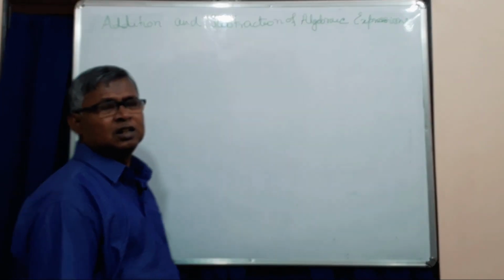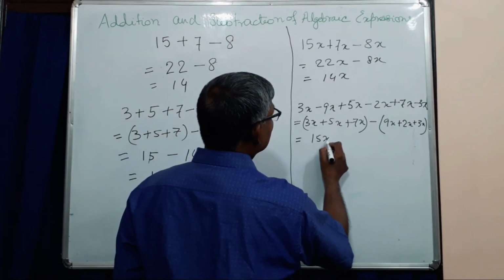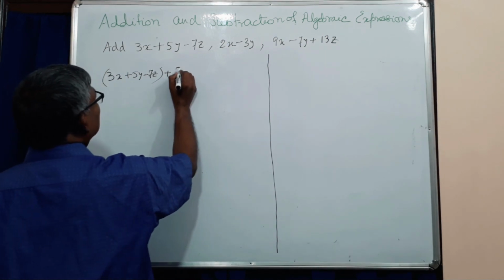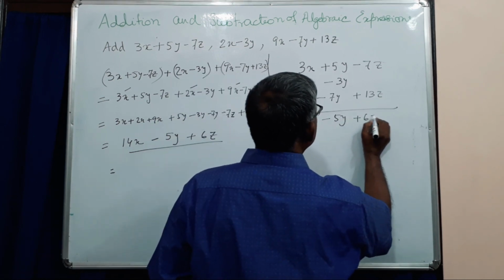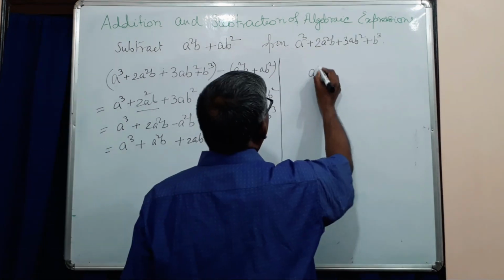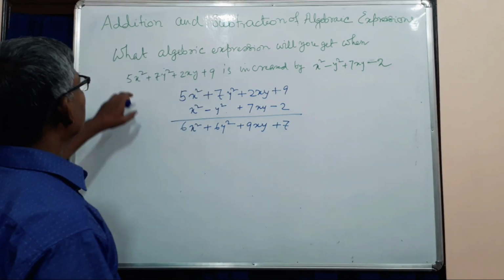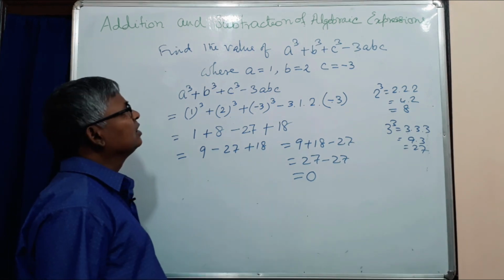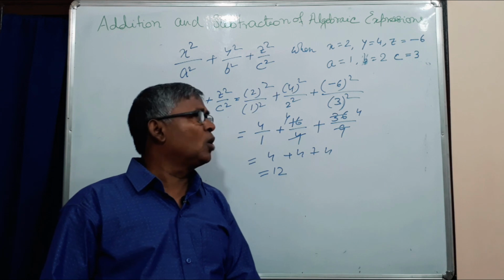Addition and Subtraction of Algebraic Expressions | NCERT | CBSE | ICSE | STATE BOARD | Part 3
Hi Students, in this video learn algebra from the beginning and learn  Addition and Subtraction of Algebraic Expressions . From this video you will get clear idea about how to add and subtract Algebraic Expressions very easily.

0:00 Introduction
0:55 Explaining Numeric Expression and Algebraic Expression
4:25 Explaining how to Add Algebraic Expressions Ex 1
6:30 Explaining Addition Horizontal Method Ex 2
9:28 Explaining Addition Vertical Method Ex 2
10:40 Explaining Substitution Horizontal Method Ex 3
13:25 Explaining Substitution Vertical Method Ex 3
15:04 Giving suitable example number 4
16:51 Explaining Substitution Ex 5
20:00 Giving suitable example number 6
22:51 Summary of the topic discussed

In Algebra operations addition and subtraction are basics rules.
Addition of algebraic terms, subtraction of algebraic terms are explained here.

So students please follow the video from beginning to end to learn the methods to addition and subtraction  Algebraic Expressions.